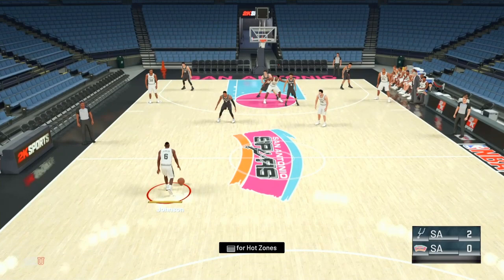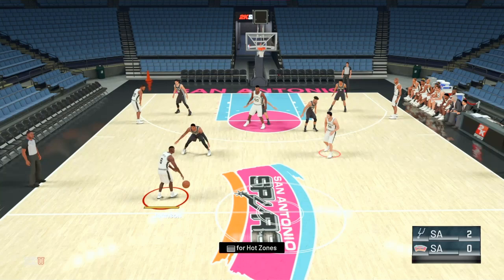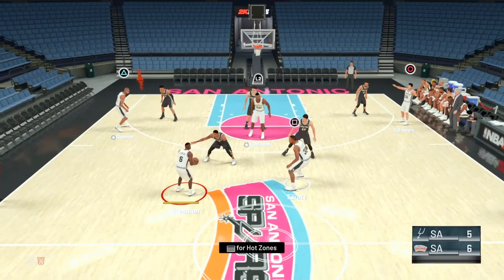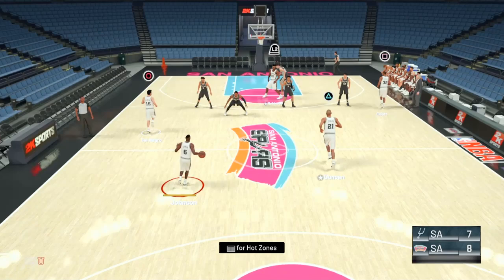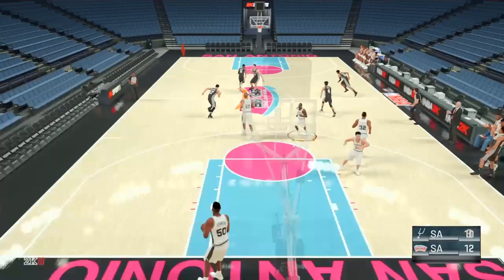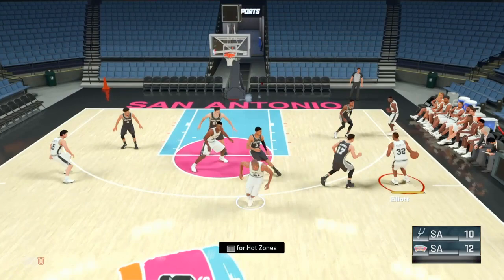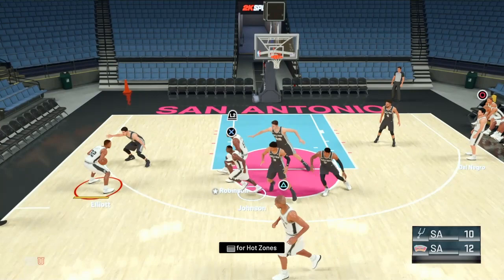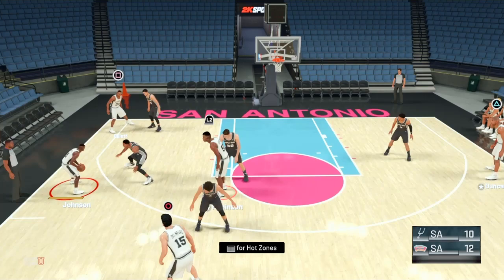NBA 2K | How to Run Princeton Chin Freelance